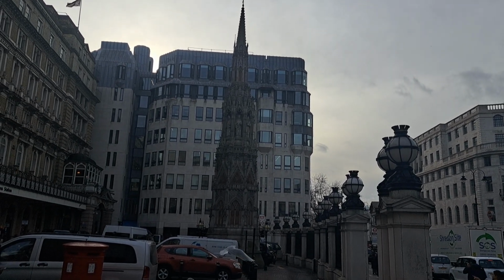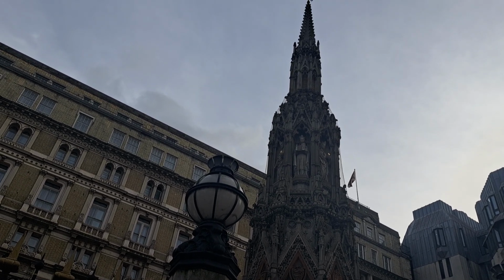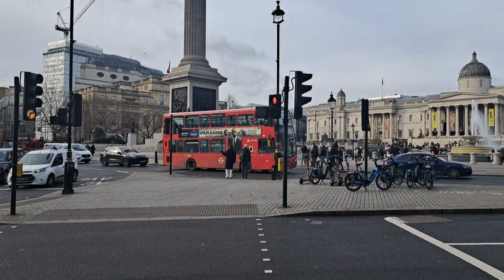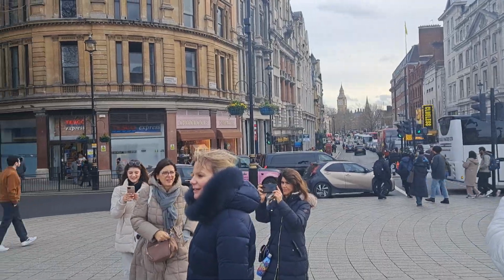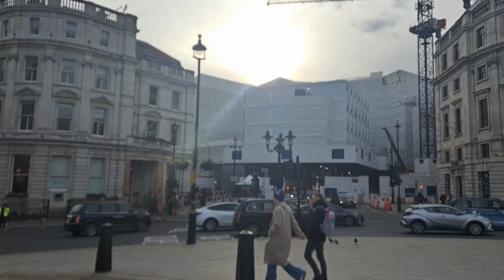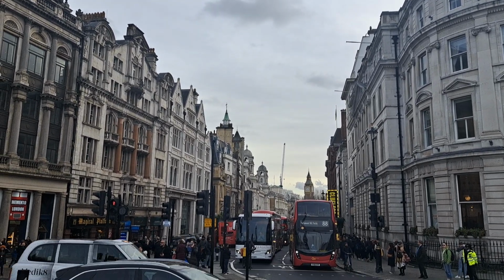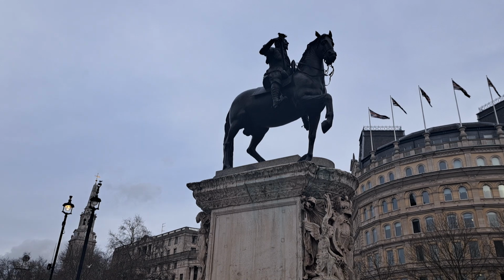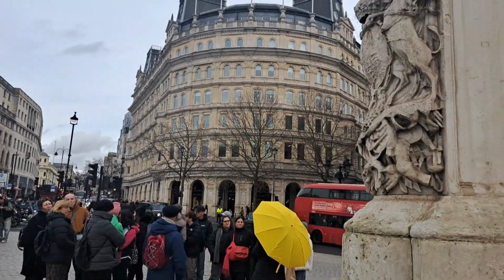Charing Cross, London, site of old Charing Cross, statue of King Charles I.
Old Charing Cross stood from 1291 to 1647 when it was pulled down by the soldiers of Oliver Cromwell during the Civil Wars (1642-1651), along with other Eleanor Crosses. On the Restoration of the Monarchy (1660),  it was used as a site of public execution of the Regicides, those who had put their names on the Death Warrant of King Charles I. Leader of the Parliamentarian army, Col Thomas Harrison (sorry, I said, 'John Harrison', my bad) was hanged drawn and quartered here on 13th October 1660. In 1675 the equestrian statue of King Charles I was raised here, looking down to the site of his beheading outside Banqueting House, Whitehall. The statue (the work of Herbert Le Sueur) had been cast in 1633 to stand in the centre of the Piazza of Covent Garden. It was buried on the outbreak of the Civil War and then dug up and placed here after the Restoration. This is the official 'centre of London'; all distances to and from London are measured from this point immediately behind the statue. On the 30th January every year, the Royal Stuart Society and others lay a wreath in honour of 'King Charles the Martyr'.